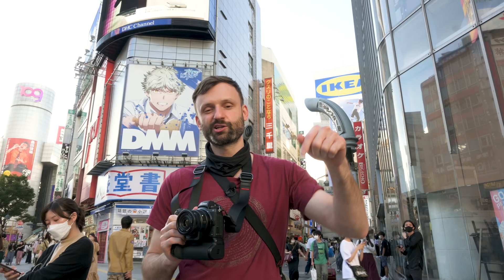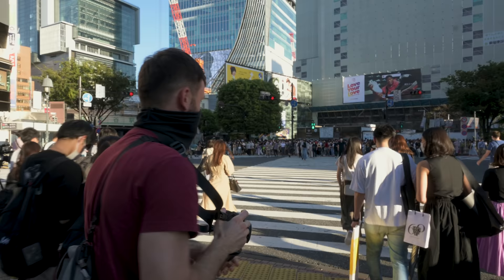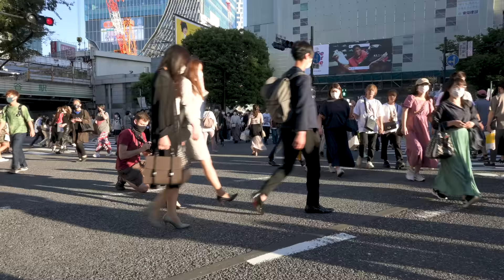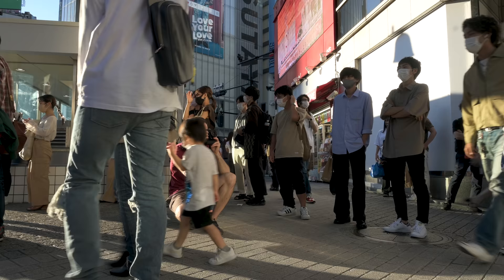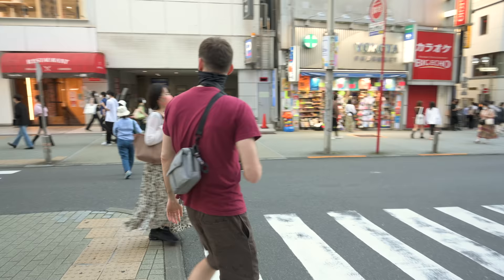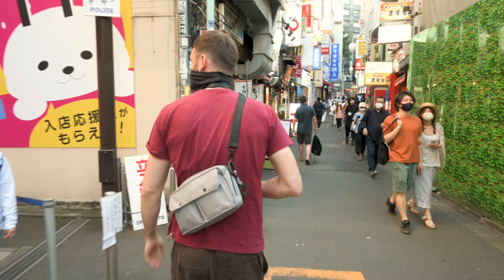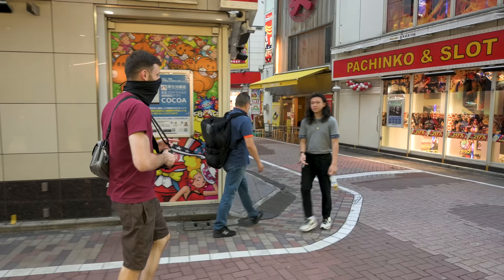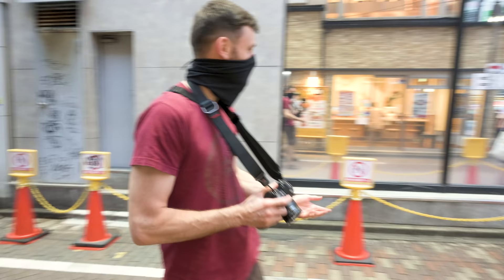Manual Focus Street Photography with Voigtländer 40mm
MY CAMERAS:
⭐ Nikon Z6II
⭐ Nikon Z7II
⭐ Ricoh GR IIIx